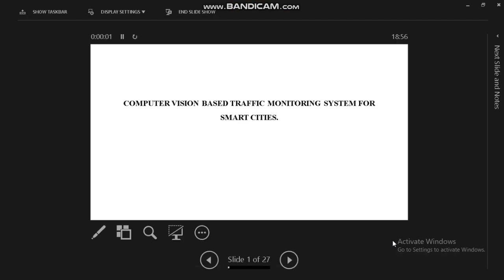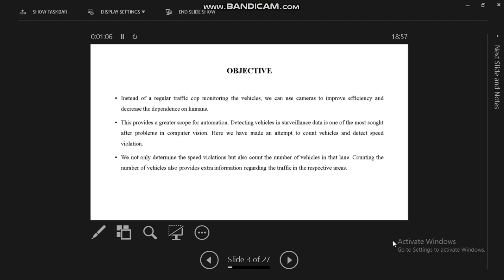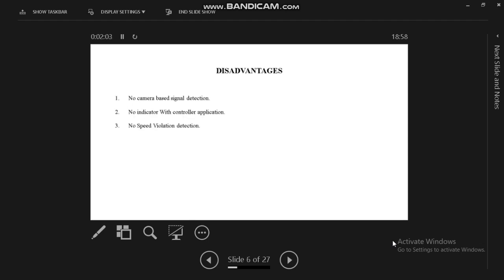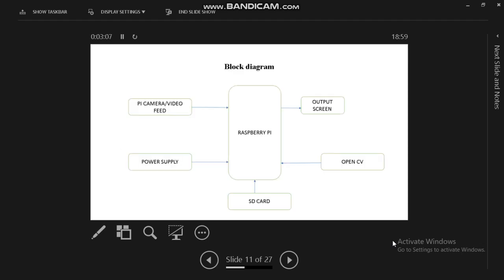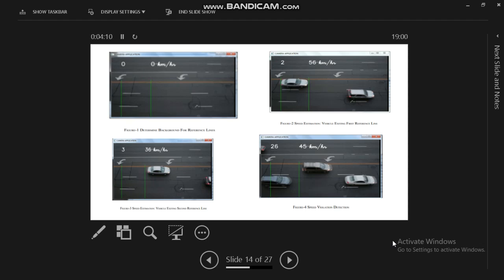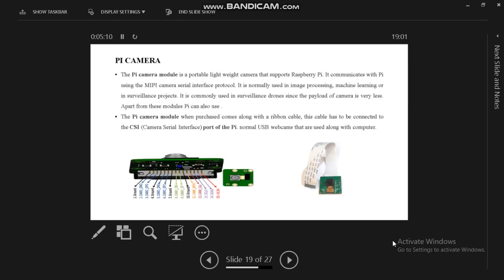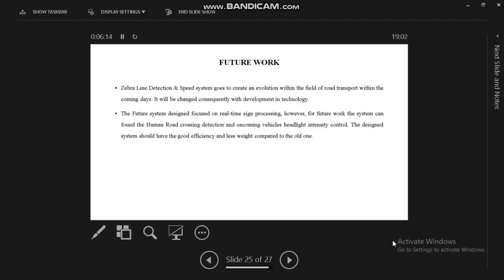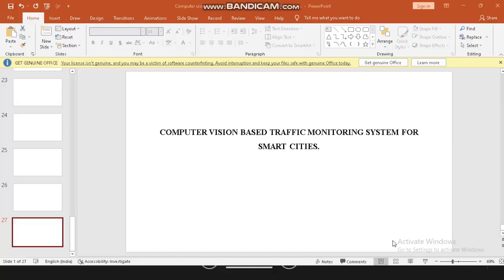Computer Vision Based Traffic Monitoring System for Smart Cities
👉 Get your ready-made projects on all domains!!!
👉 Get your final year projects done in a single click for all streams

🛒 Stay in Comfort While Shopping Your Final Year Projects Online! All domains are available for final year projects.

Before we deliver your project, it is tested by professionals. Don't delay.

👉 Unlimited projects
👉 Exclusive discounts
👉 Guaranteed Output
👉 Video Demonstration

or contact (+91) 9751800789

1Crore Projects
Raahat Plaza, Door No : 66 Ground, Arcot Rd, opp. Vijaya Hospital,

embedded projects in chennai
iot projects in chennai
raspberrypi projects in chennai
arduino projects in chennai
1croreprojects final year projects in chennai